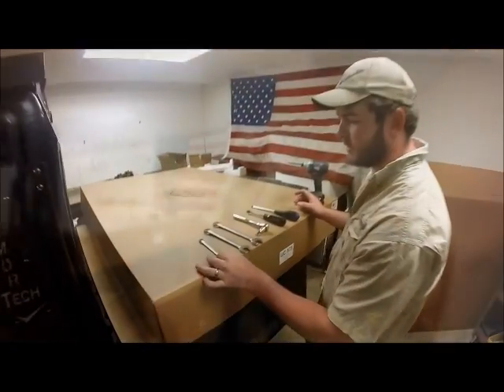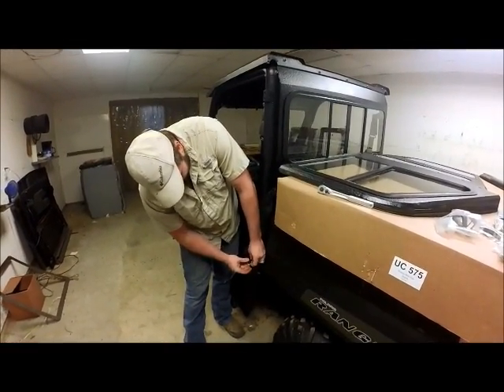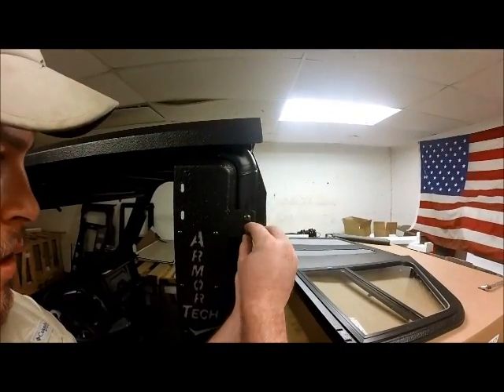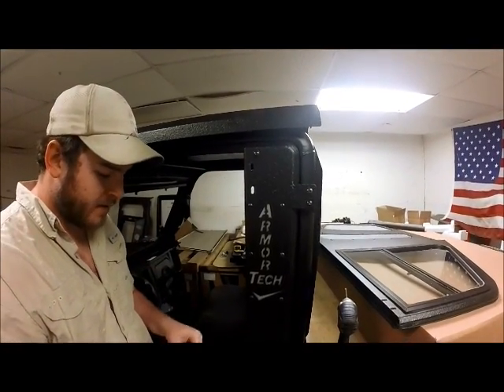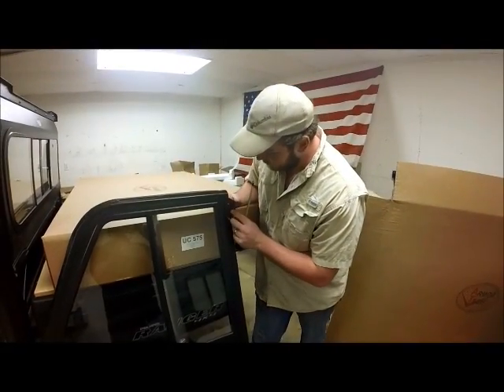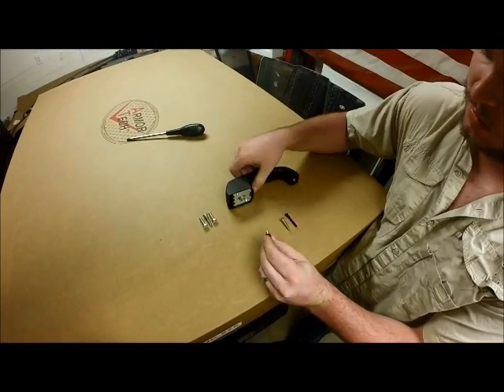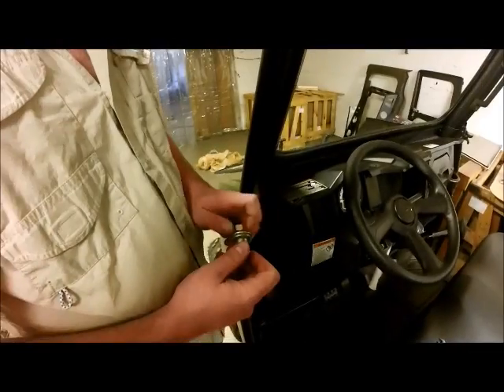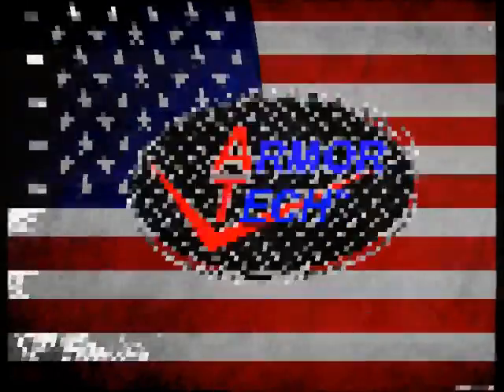Armor Tech Polaris 570 Midsize Door Installation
This is an instructional video from Armor Tech demonstrating how to install Doors for your polaris 570